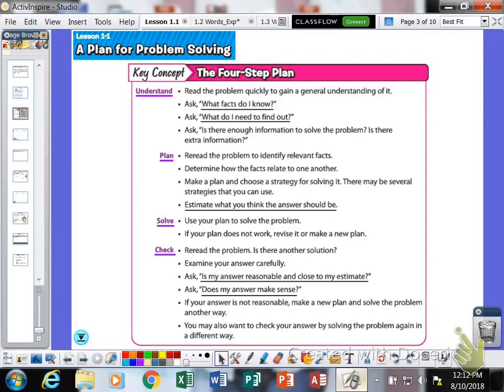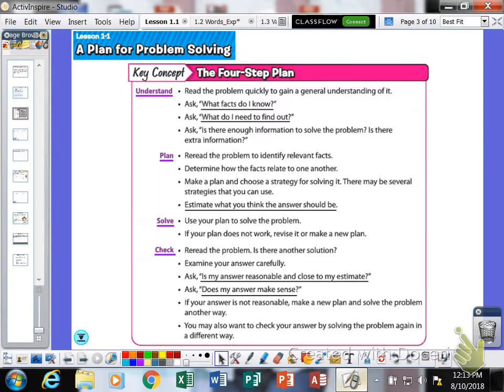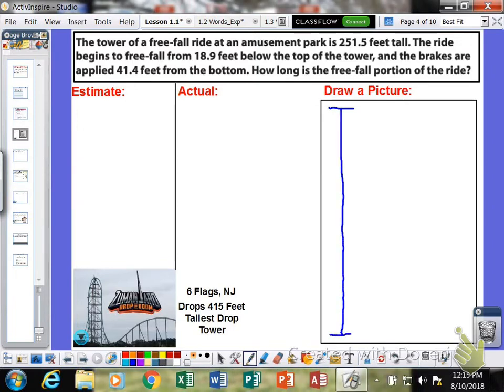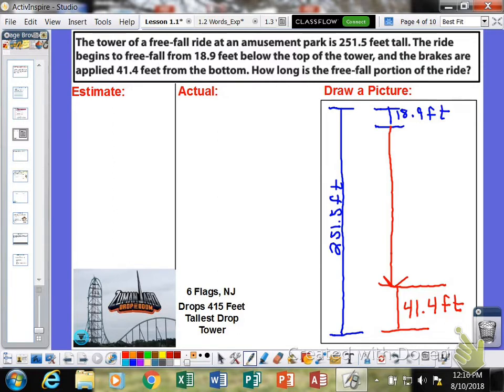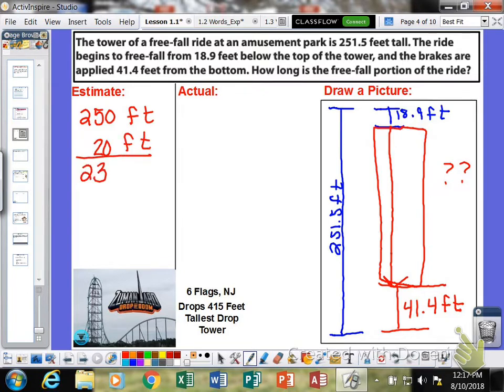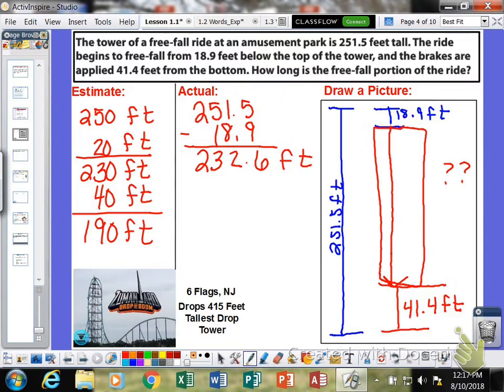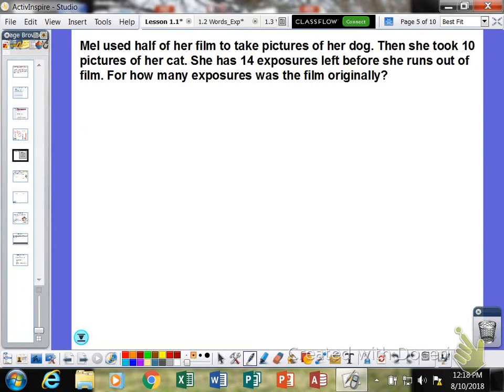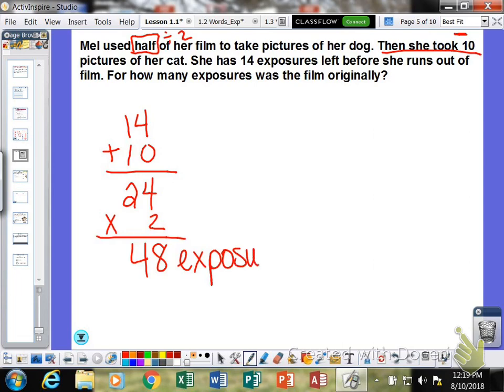PA Lesson 1-1